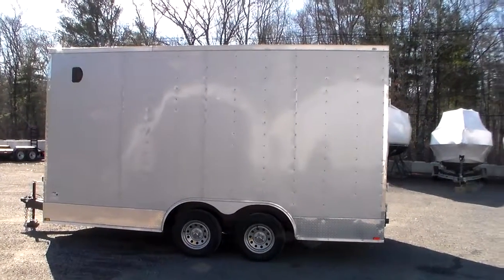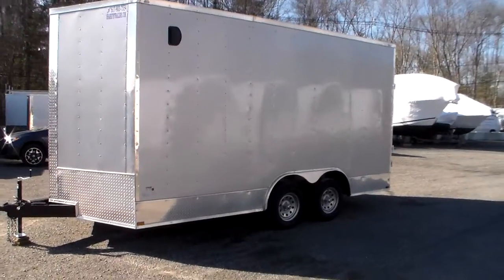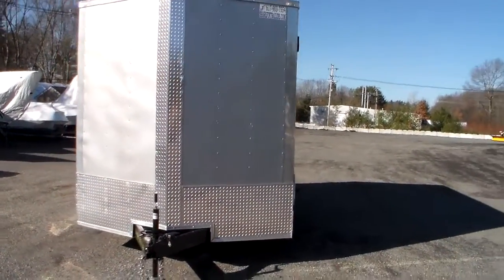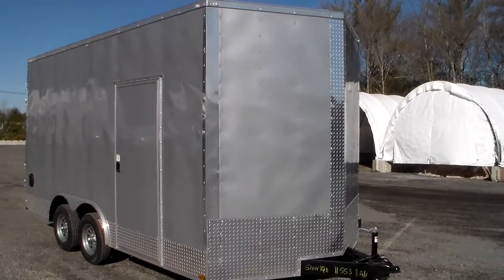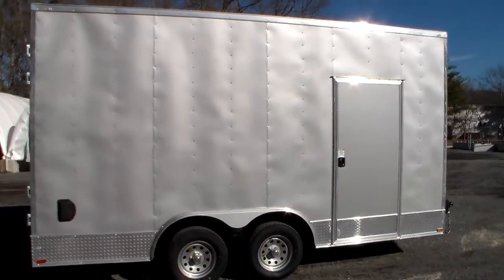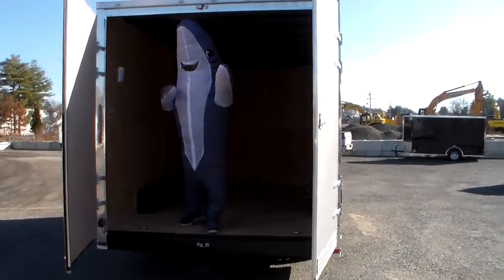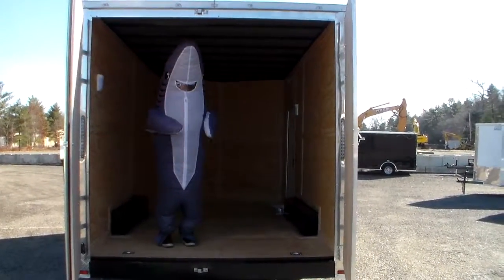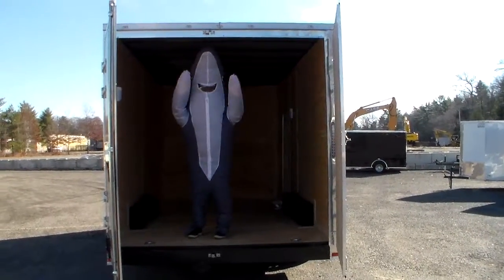Sharkin Trailers 8x16 Custom Trailer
New 8x16 Tandem axle trailer with 18" extra height and barn doors